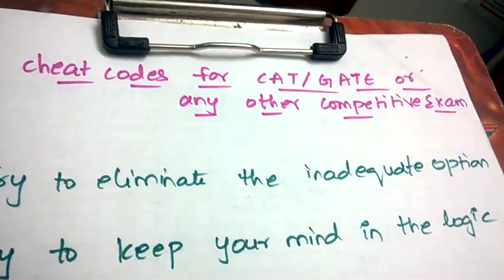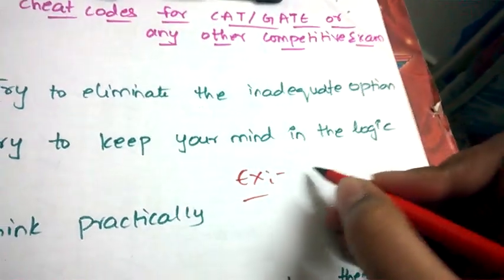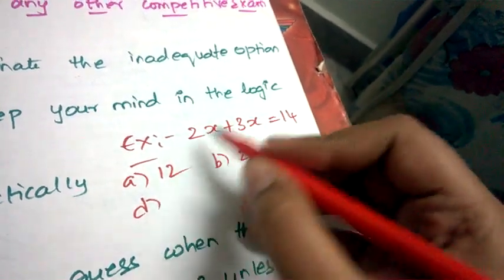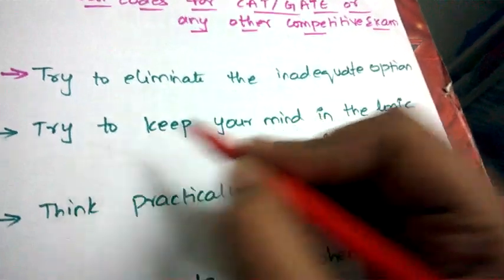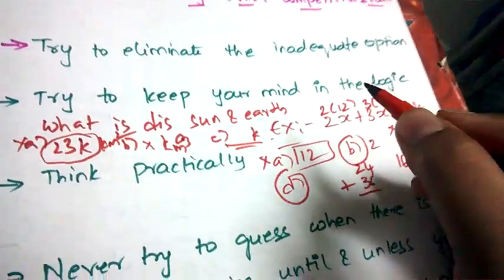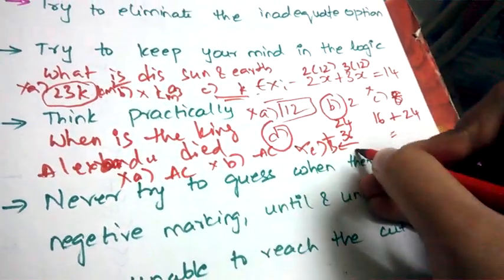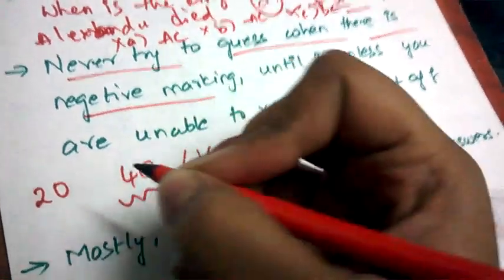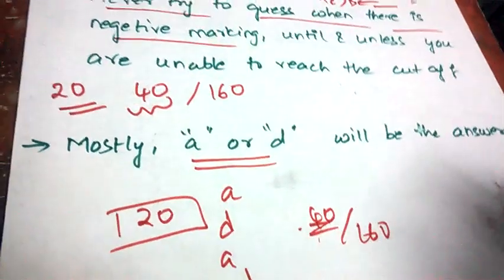CHEAT CODES FOR CAT , GATE AND OTHER COMPETITIVE EXAMS (UPSC CSE/IAS, SSC, Banking)